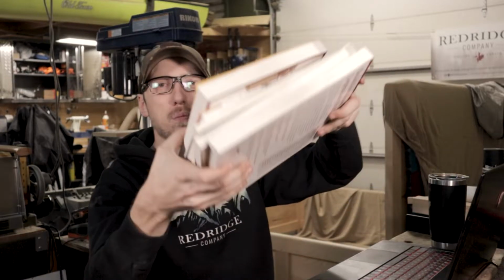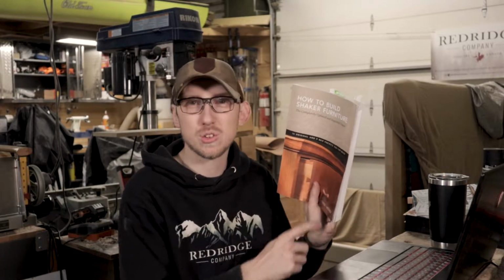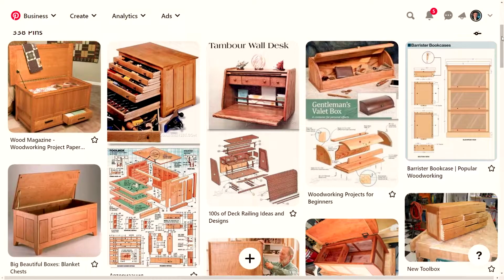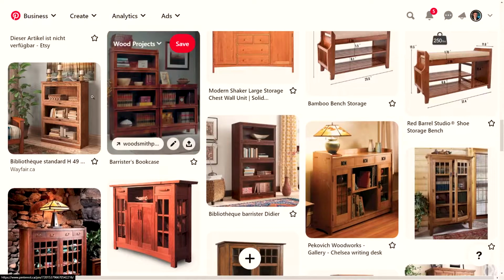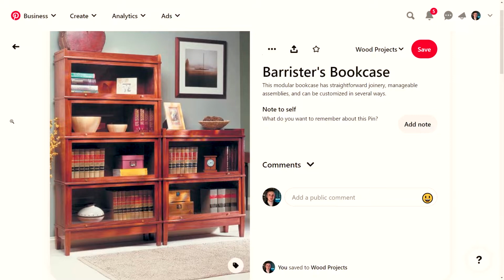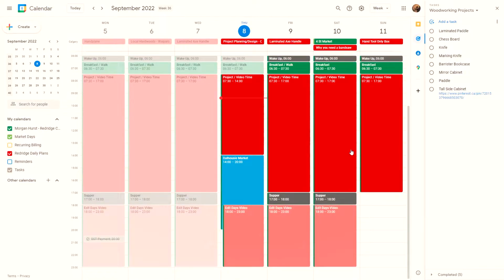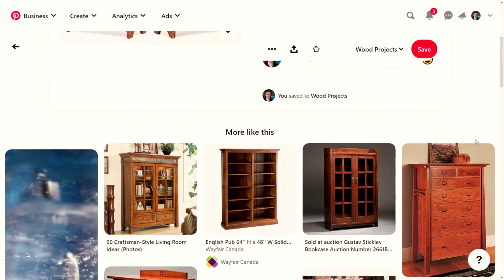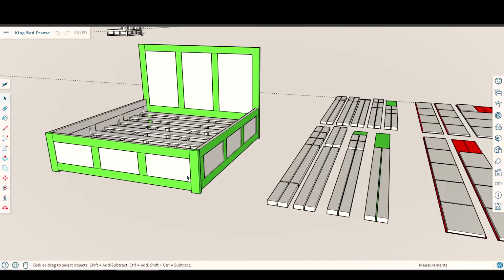Where to find inspiration and start designing your own fine woodworking furniture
Day 47 of RedridgeDaily and this is a long video that's all talking, but we're covering the topic of furniture design. Design your own furniture is a fun thing to do and all it takes is a little inspiration to come up with some amazing designs!

00:00 - Intro
2:12 - Books
5:32 - Book Recommendations
6:40 - Pinterest
9:15 - Instagram
10:29 - Recap
13:16 - What to do with an Idea
16:01 - My Approach
19:33 - No Planning
20:43 - Closing